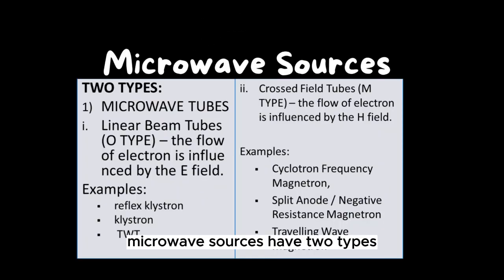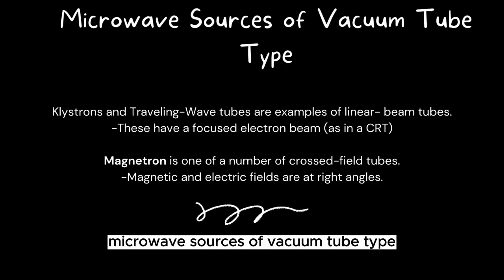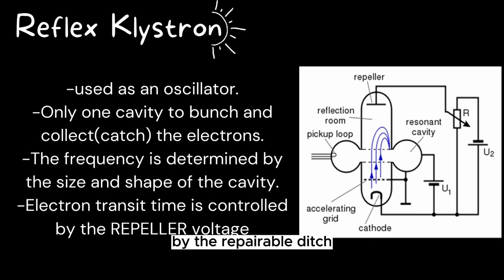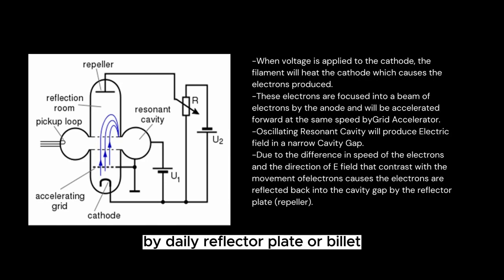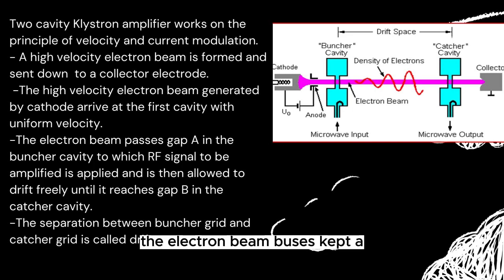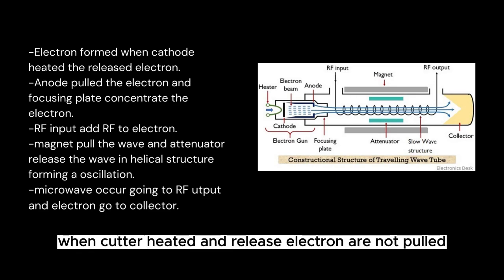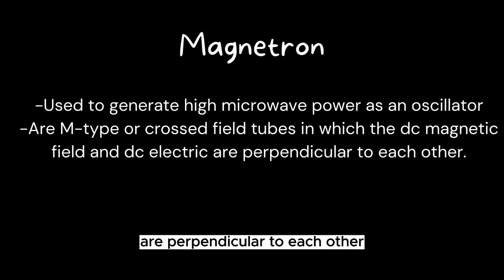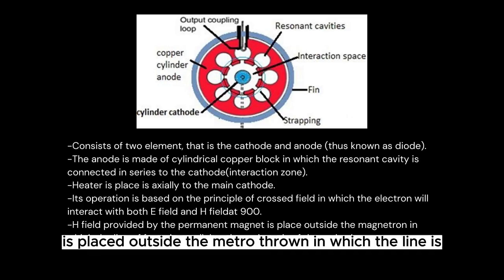PWOO2-DEC40082 INTERACTVE MULTIMEDIA APPLICATION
SAYA BUDAK PSA